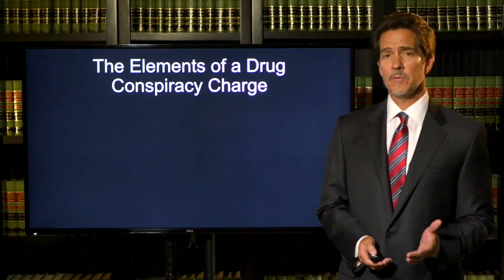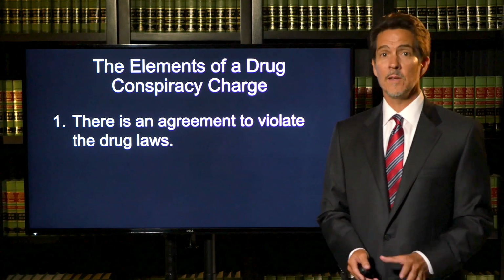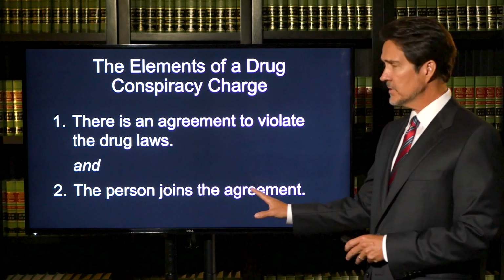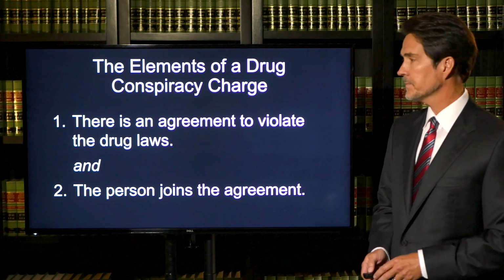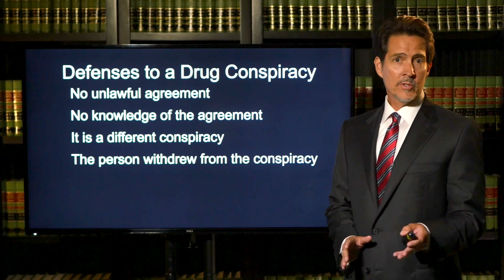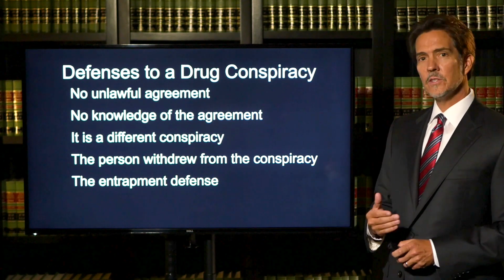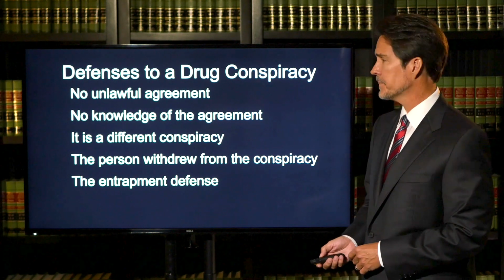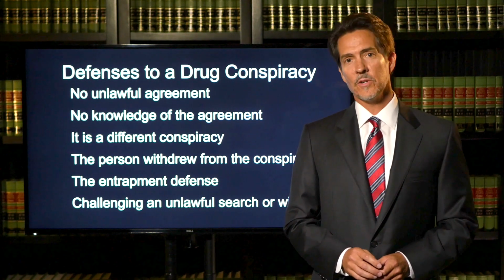What is a Drug Conspiracy?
Attorney Page Pate discusses the basics of federal drug conspiracy charges. He explains what the government has to prove, the possible penalties, and the defenses he has used to win these cases at trial. Page has over 20 years of experience in defending people facing drug conspiracy charges in federal courts across the U.S.